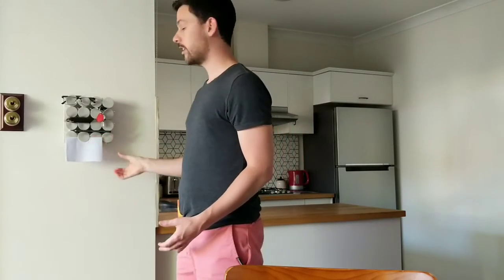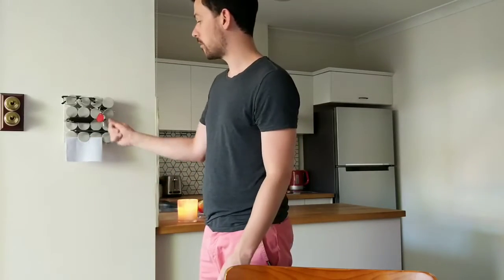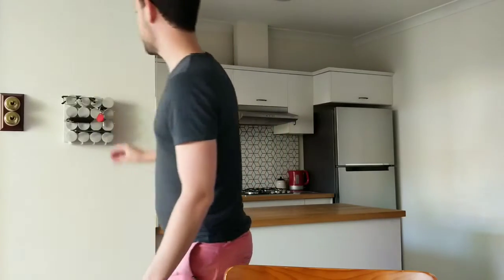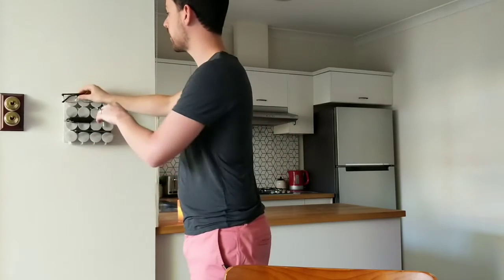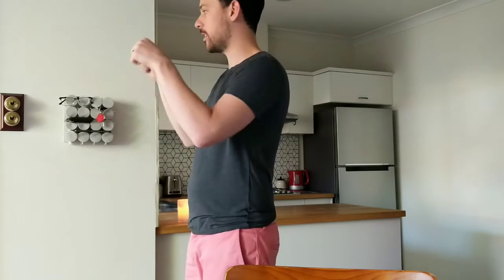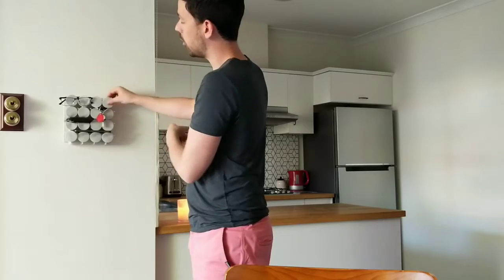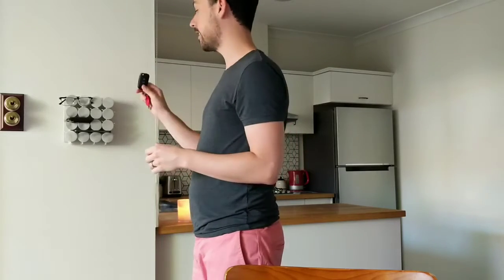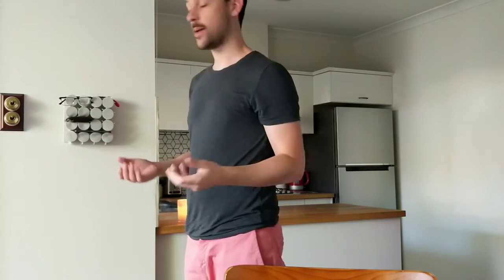Geco Hub Kickstarter Video Shoot No. 1!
In this video, I talk about the video shoot I did today, the photoshoots that happened earlier this week, and demo the Geco Hub prototype in more detail.

I also share a few hints and tips for audio and video recording that I've learnt along the way.